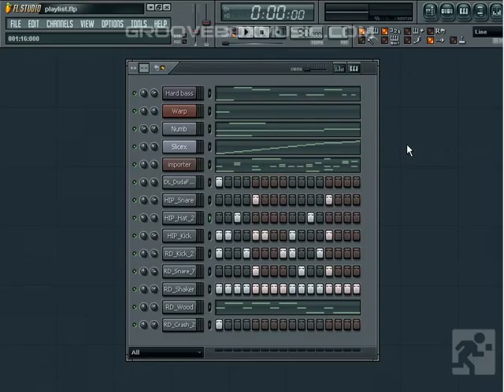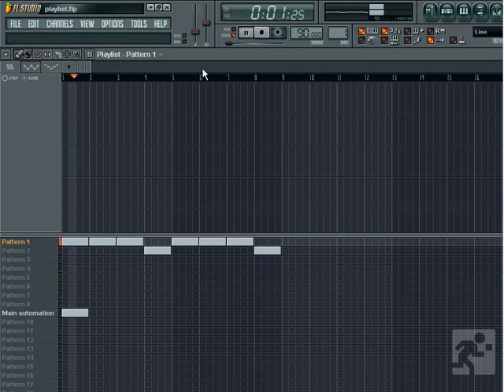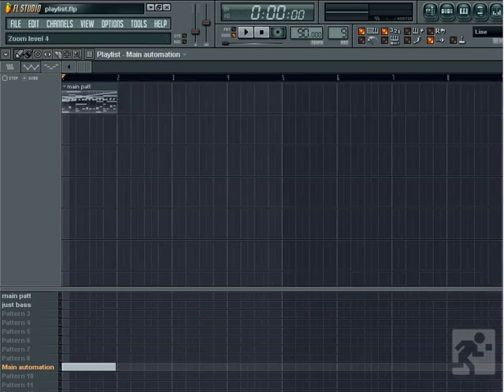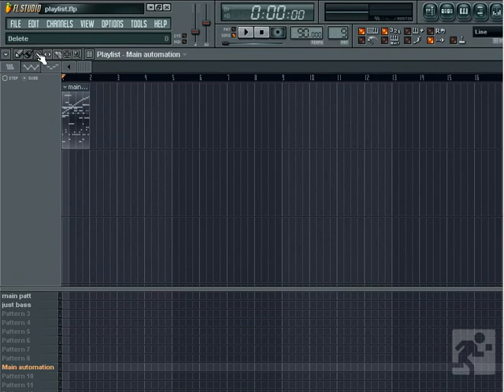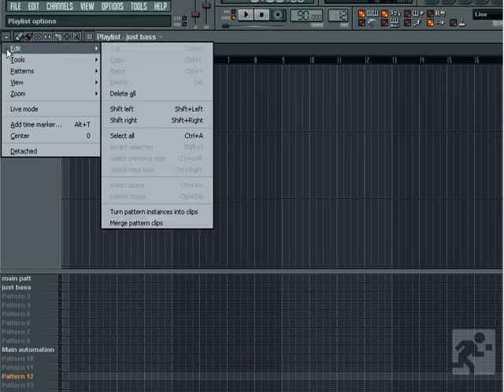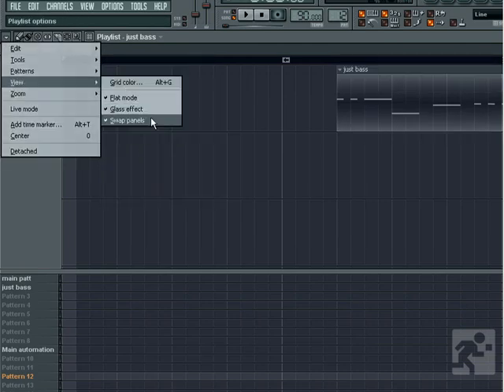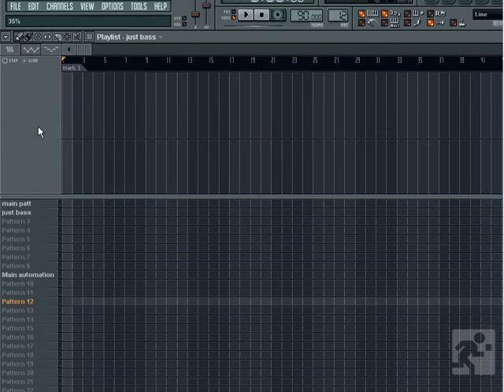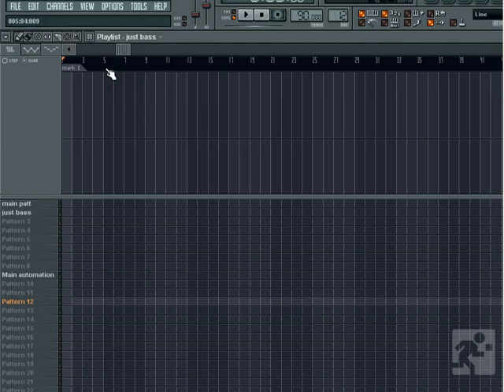12 The Playlist - FL Studio